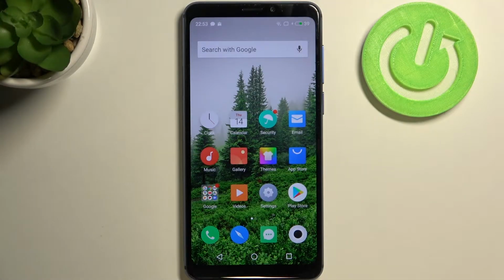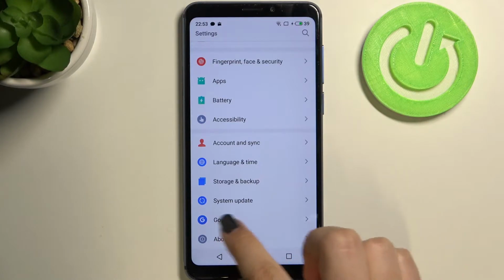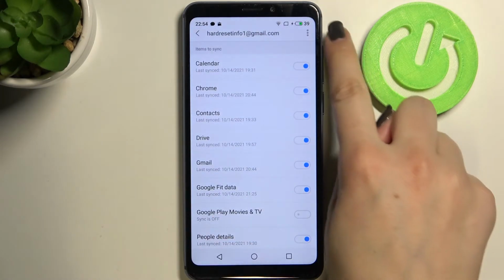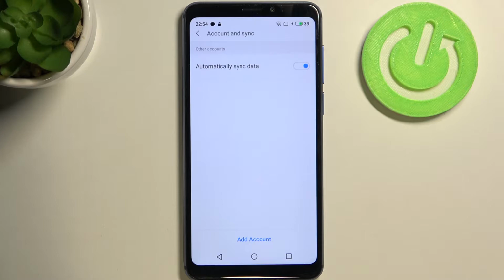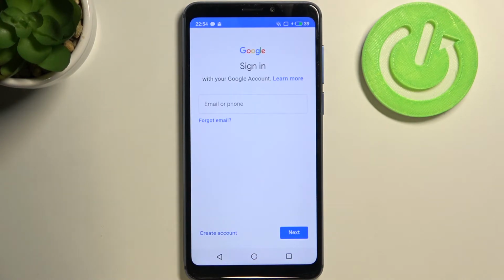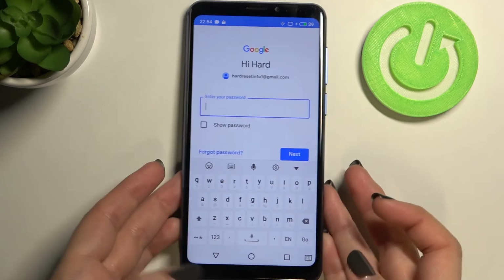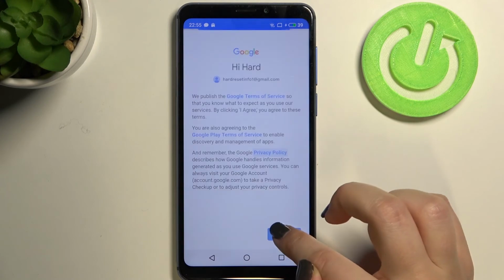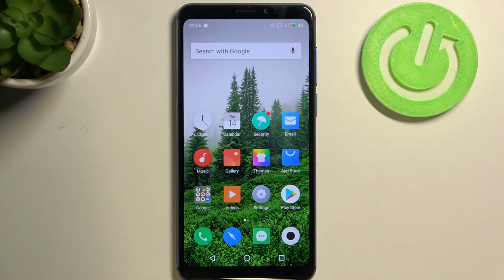How to Add & Remove Google Account on MEIZU M8 – Create/Delete User Data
Find more information about MEIZU M8:
In our today’s video, we’re going to show you how you can add google account on your MEIZU M8. This feature is essential to use some google services. When you’re not logged in your google account some features could be limited or some services could not work at all. So if you wish to add google account, you should watch this video to the end, follow the instructions provided by our specialist and try to perform this operation on your MEIZU M8 yourself.

How to add a Google account to MEIZU M8? How to remove Google account from MEIZU M8? How to apply Google account to MEIZU M8? How to connect Google account with MEIZU M8? How to create a Google account on MEIZU M8?